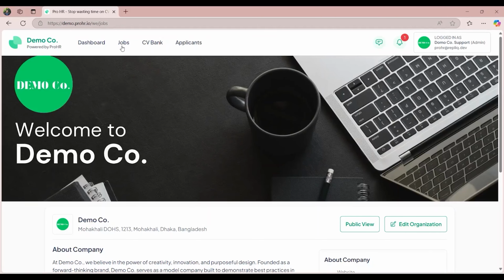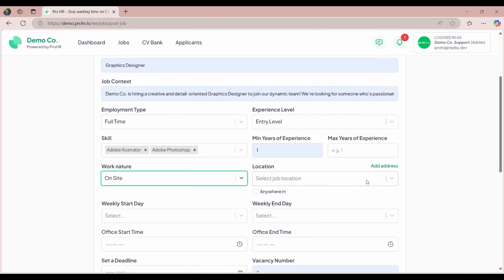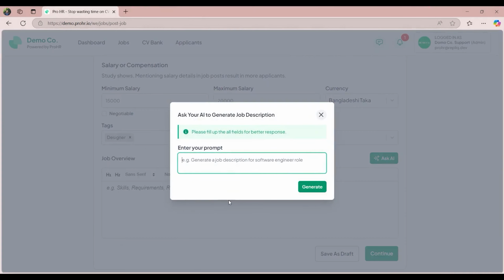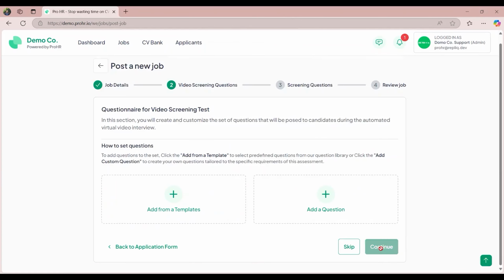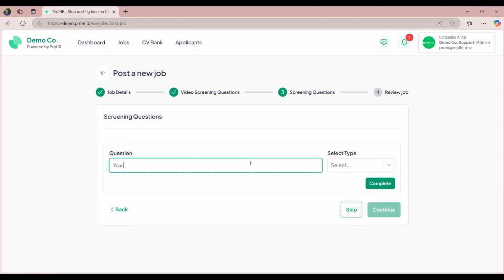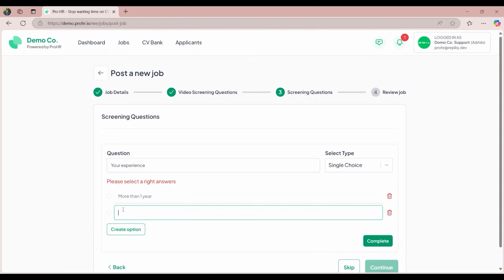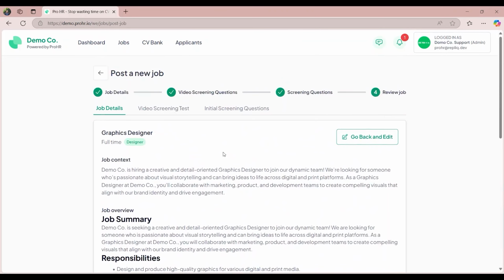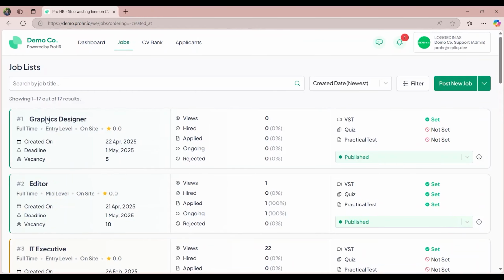Post a New Job | Step-by-Step Guide | Pro HR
Learn how organizations can post new jobs using Pro HR. This step-by-step guide helps recruiters create, publish, and manage job listings in just a few clicks.